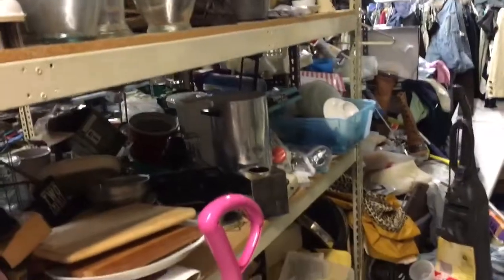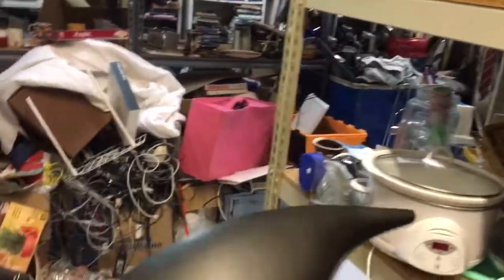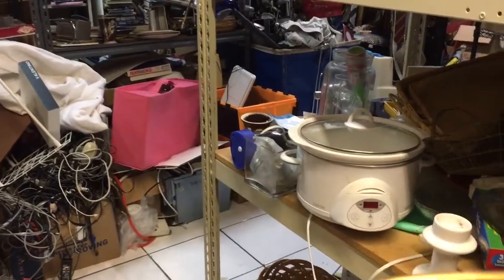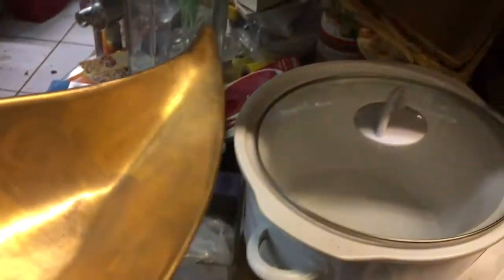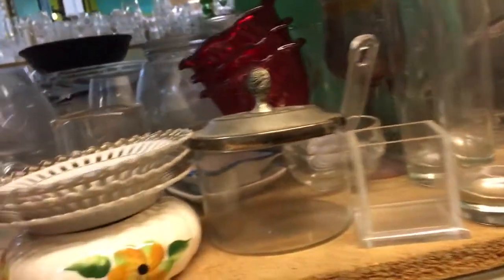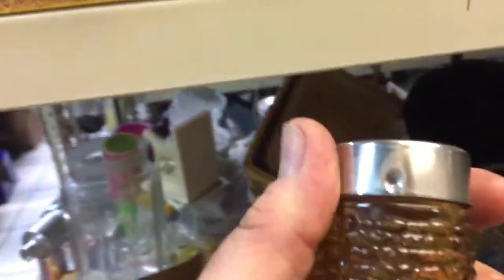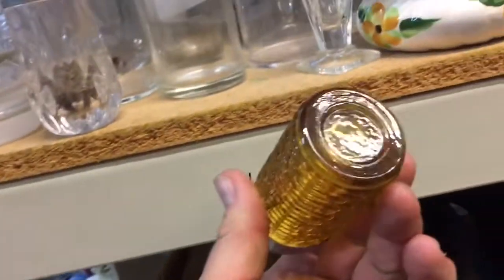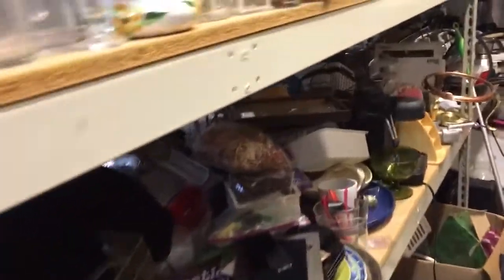midvintagemodpicking #157 Chabad Thrift “Sascha Brastoff Dish”